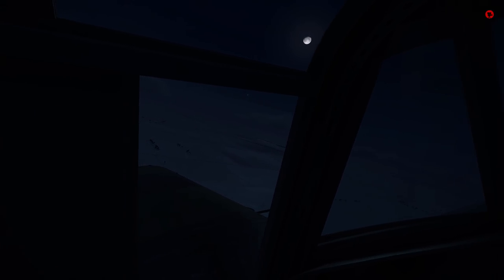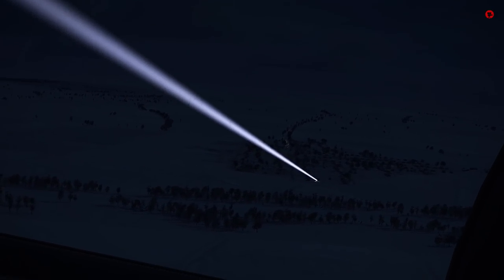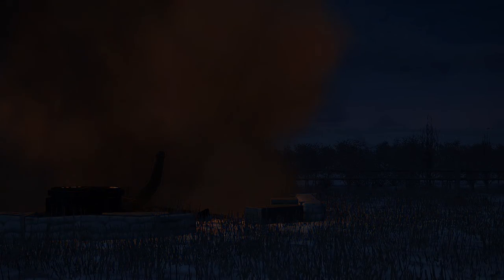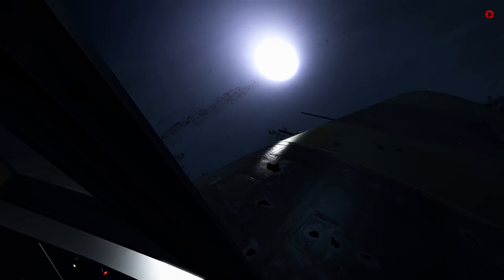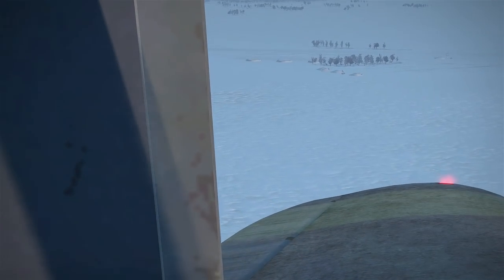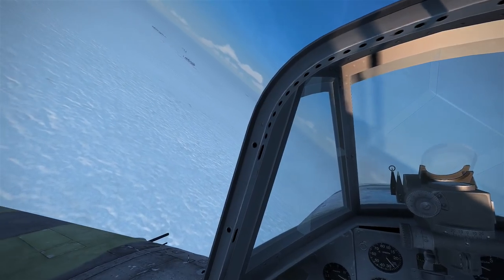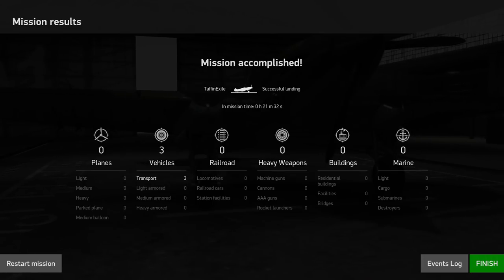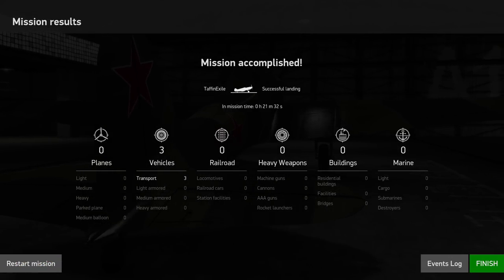IL-2 Great Battles | IL-2 Sturmovik | Bullet Sponge!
We take time out to have another look at IL-2 Great Battles. Following the career in RAF No.3 Sq ending I have received many suggestions. I plan to do several one-off missions in different aircraft and then put which we should start a career with to the vote.
Today we take up the Il-1 Stumovik as we head out to attack a convoy and airfield.

IL-2 Sturmovik: Battle of Stalingrad is the continuation of the legendary IL-2 Sturmovik series that has set the standard for PC combat flight games for more than ten years. This new entry into the series will offer virtual pilots an even more accurate simulation of the most famous air battles of World War II. Better quality of content, bigger scale , new physics, more realistic aerodynamics and new game elements set this title apart from all which came before. We have only one goal - To give you a New Higher Level of Immersion!

Key Features:

PLAY:
Robust Single-Player Campaign that features a challenging and innovative AI system. Includes an extensive in-game achievement system that allows players to unlock historically based airplane modifications and upgrades as your campaign progresses.
Realistic graphics and unique visual effects: clouds, lightning, tracers, explosions and huge smoke plumes - all of them fully realized to recreate the aerial combat scenerey of war time Stalingrad.
Flexible Quick Mission mode that allows you to create your own custom combat scenario in just a couple of minutes.
Classic Multiplayer gameplay with dedicated player controlled servers with your favorite settings for team battles and dogfight duels.

FLY:
Realistic sounds and physics, detailed aircraft systems modeling, advanced aerodynamics and state-of-the-art flight modeling gives you a real sensation of flight.
Become an ace fighter pilot or try your hand at flying attack planes and bombers where you can destroy tanks, trucks, AAA batteries, artillery units and even armoured trains.
Control your plane with either joystick or mouse keeping the highest level of simulation fidelity and accuracy.
For those that won’t make it back to base, each plane comes equipped with a handy parachute!

COMBAT:
Hone your skills versus AI or join multiplayer where you can fight in the air or on the ground, manning T-34-76 or Pz III Ausf L tanks.
Control a plane or tank all by yourself or have your friend aim a tank gun or a bomber turret.
Unique and detailed damage model lets you use the pros and cons of various aircraft and tanks to your advantage.
Adjust the tank aiming sights for distance and view the tank interior just as a plane cockpit!

LEARN:
Action takes place on a 358 х 230 km map - The largest and most detailed recreation of the Battle of Stalingrad theatre ever modeled in a flight simulation with unique structures, buildings and landscapes.
Single-Player Campaign scenario follows the real chronology of the battle starting with Operation Uranus on November 19th, 1942 and continues to the complete liberation of the city on February 2nd, 1943.
Ten Legendary aircraft of the era have been thoroughly re-created using original drawings and blueprints from the Central archive of the Russian Ministry of Defence.
Precise simulation of the flight model allows everyone to learn the special character and limits of each and every plane in the game. Use each of their special abilities and performance characteristics to complete your mission and survive the brutal fight.

SYSTEM REQUIREMENTS
MINIMUM:
OS: 64-bit Windows® 7 (SP1) / Windows® 8 / Windows® 10
Processor: Intel® Core™ i5/i7 2.8 GHz
Memory: 4 GB RAM
Graphics: GeForce GTX 660/Radeon HD 7770 with 2GB VRAM or better
DirectX: Version 11
Network: Broadband Internet connection
Storage: 10 GB available space
Sound Card: DirectX®-compatible
Additional Notes: DirectX®-compatible flight stick recommended